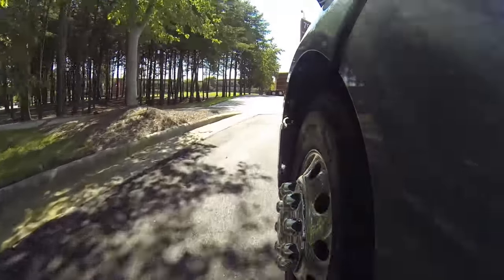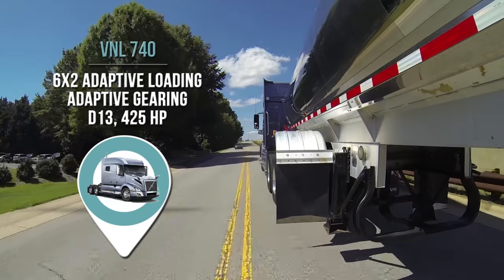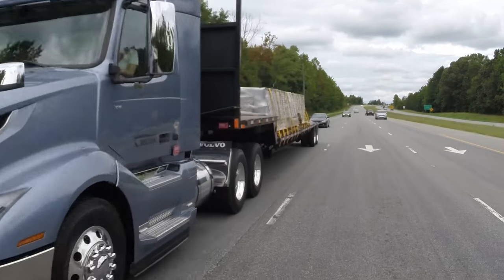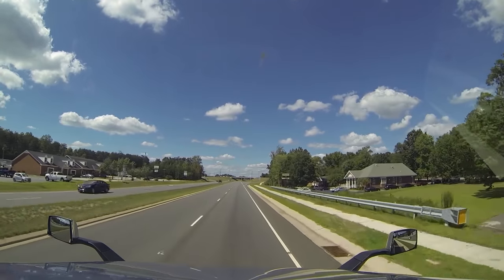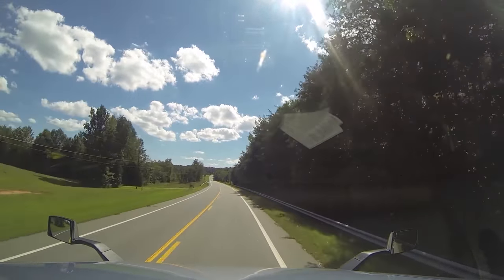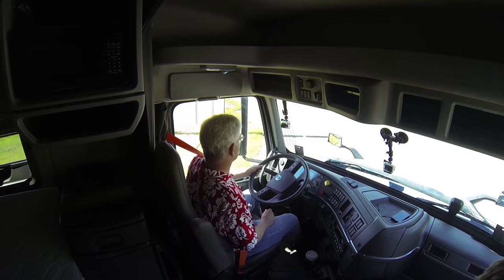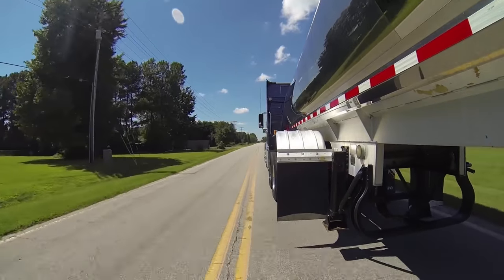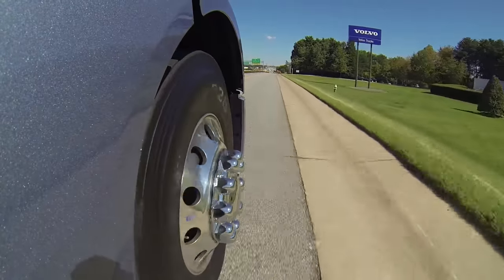Focus On... Driving Volvo's New VNL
Volvo Trucks asked a lot of drivers a lot of questions about what they wanted in a truck. The answers to those questions became the VNL. Check out this video in which Jack Roberts, senior editor at Heavy Duty Trucking, and equipment editor, Jim Park exchange opinions on the New VNL.